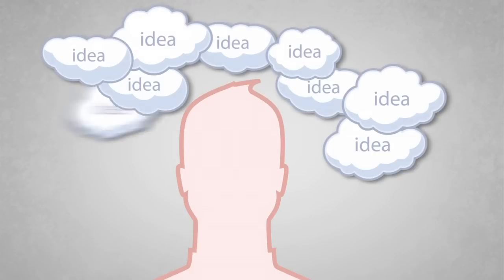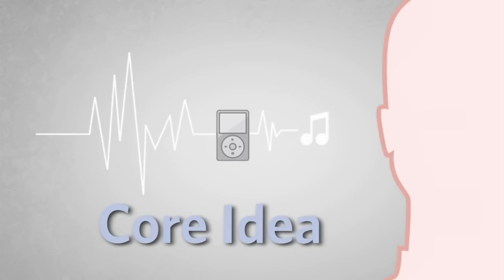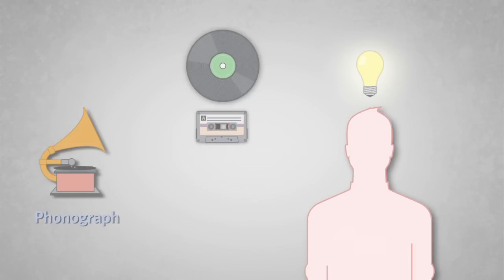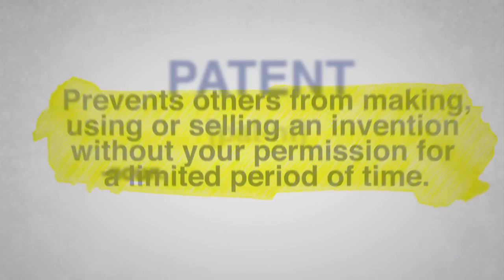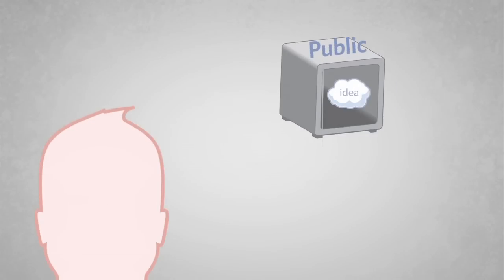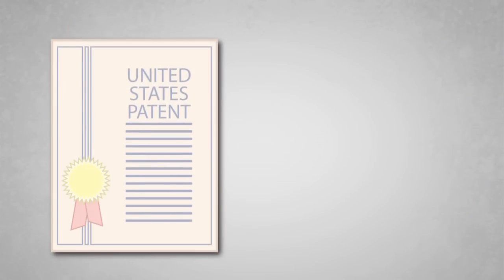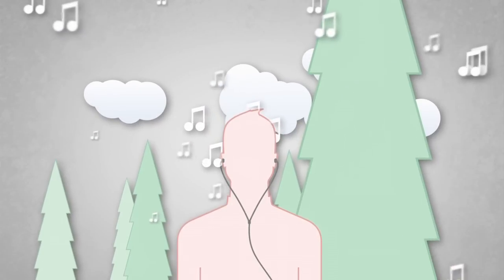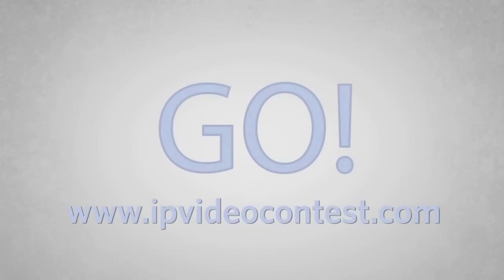Why is the Patent System Important?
Consider the value of the U.S. patent system and how it fosters innovation.  Inventors play a critical role in growing our economy and improving our quality of life.  How does the patent system aid inventors?  What role do patents play in the invention cycle?  What would the world be like without the patent system?